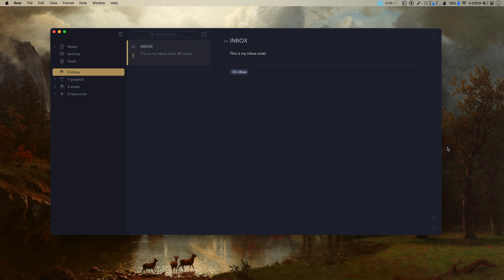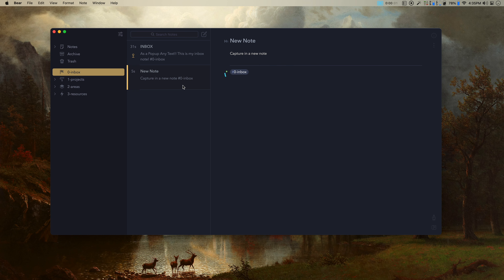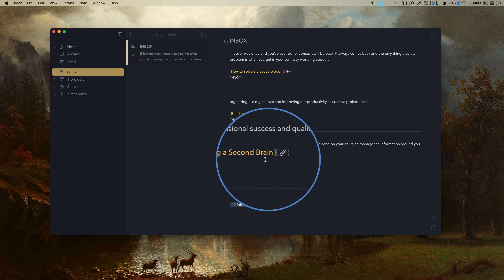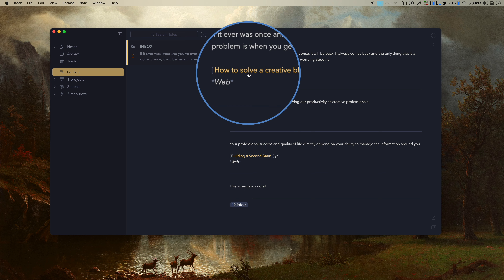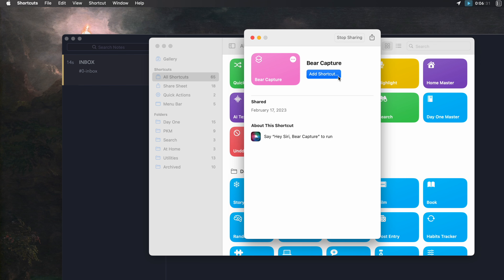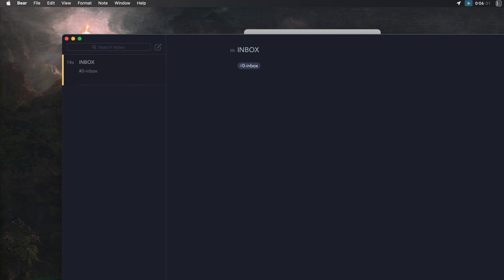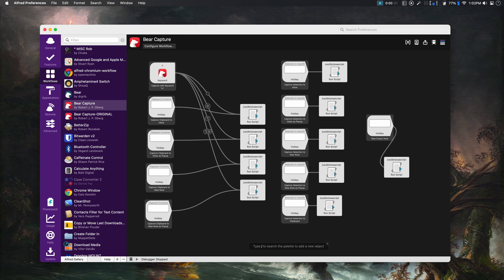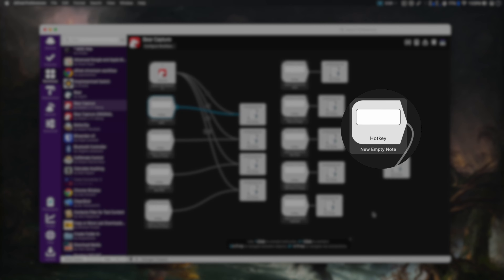Bear and Alfred - The Perfect Note-Taking Match - My Shortcut Updated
In this video I share with you my favorite Alfred Workflow and Shortcut for capturing notes to Bear on the go. I have built my personal knowledge management system (my Second Brain) in Bear and this is something I use every single day both on my Desktop and Mobile.

Here are the files for you to download.

I wrote an article with the exact same content of this video if you prefer to read at your own pace. IF you are having trouble with the shortcut, that's the place you'll find updates:

Was this useful to you? I hope you consider buying me a coffee :)

Here I explain how I initially started to build this Shortcut. May be useful if you want to build your own:

TIMESTAMPS:
00:00 Intro - The Point of Notetaking
01:26 The Workflow and Shortcut In Action
03:06 An App that Changed My Workflow
04:22 How it works on the Phone
04:49 The Setup
06:31 Closing